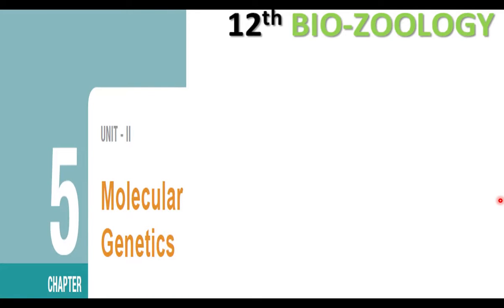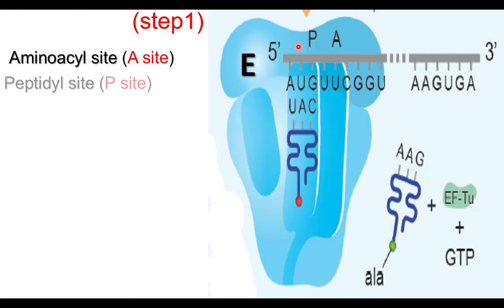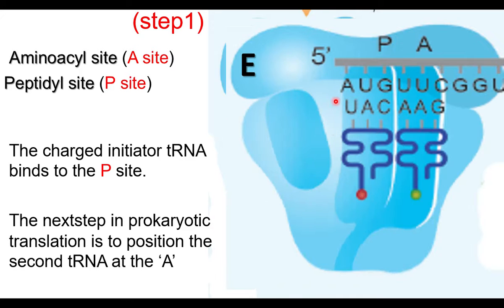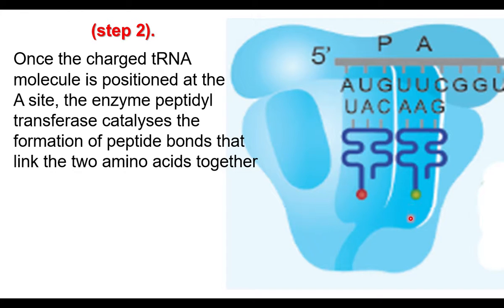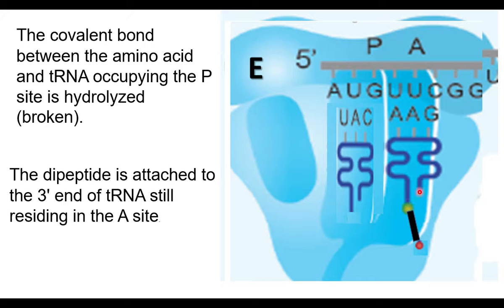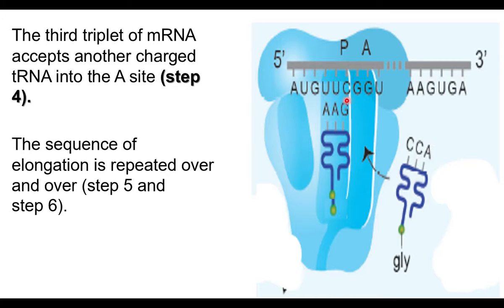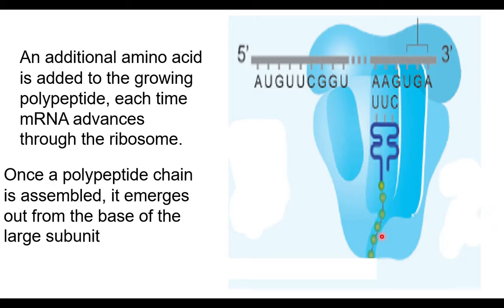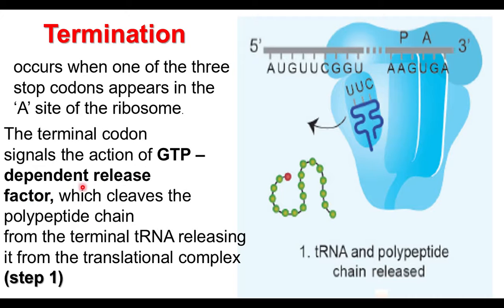12th Bio-Zoology, Chapter:5,molecular genetics, Elongation and termination